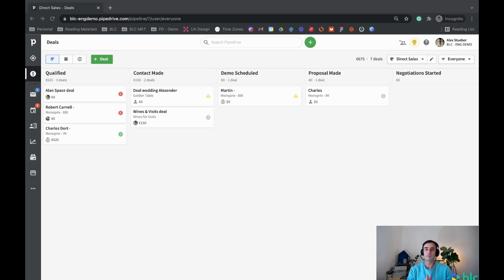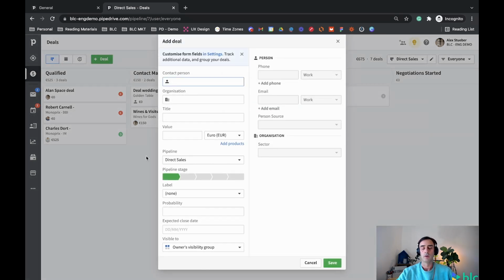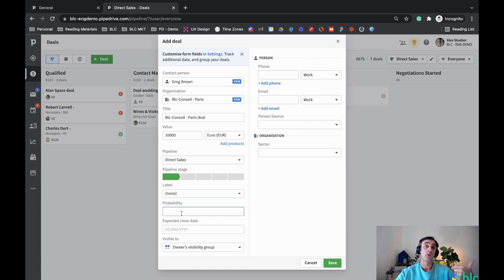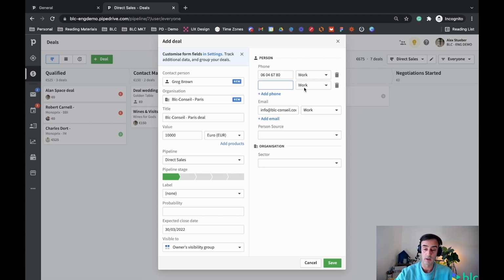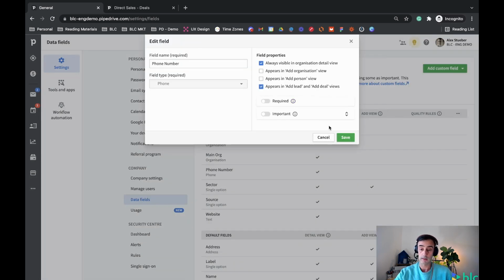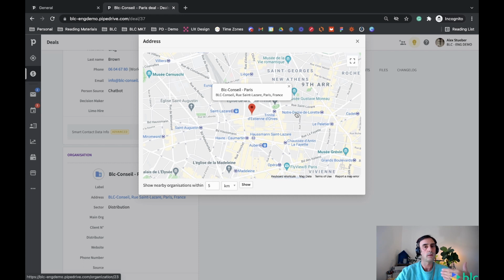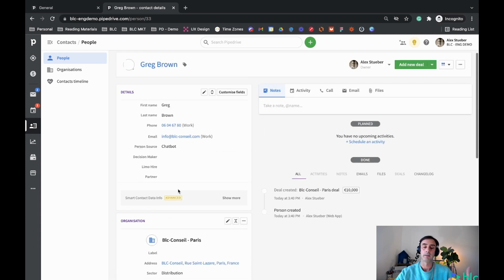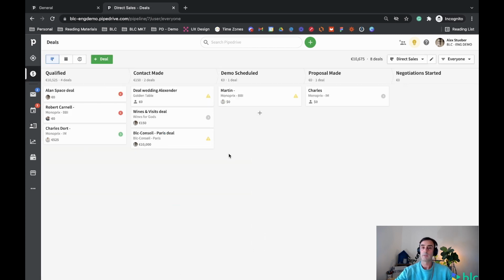Pipedrive - Creating new contacts when creating a Deal [EN]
Nouvelle chaîne YouTube dédiée au CRM !
(Il n'y aura plus de vidéos Pipedrive sur cette chaîne)